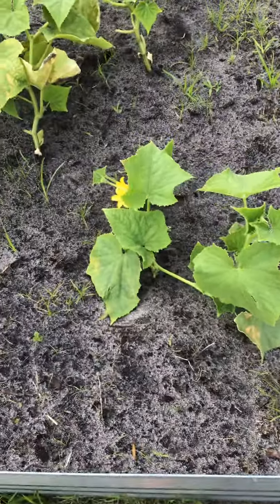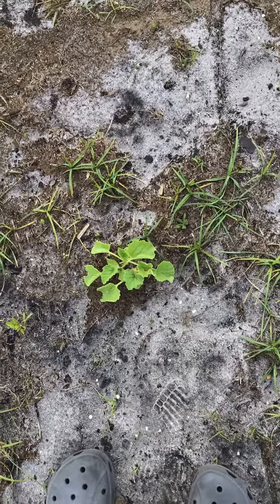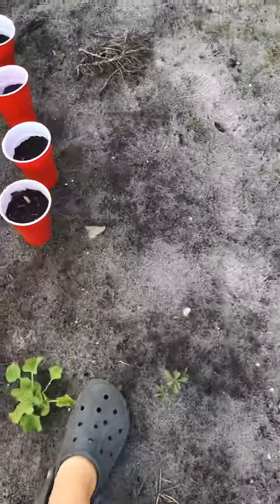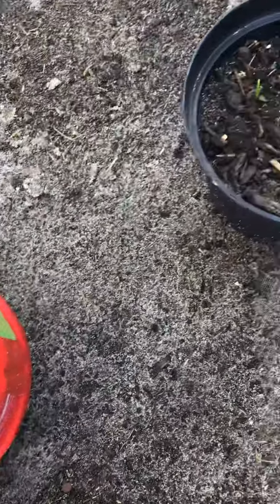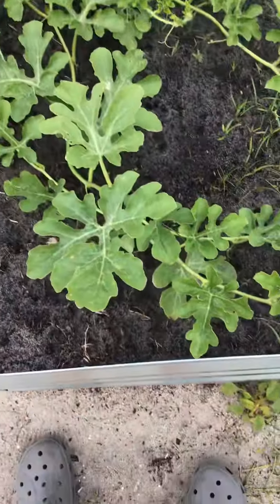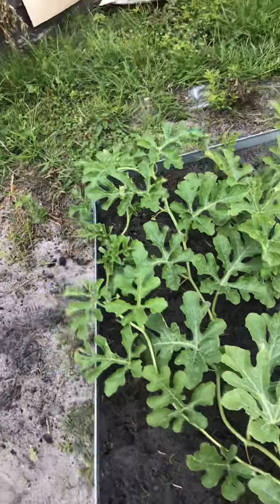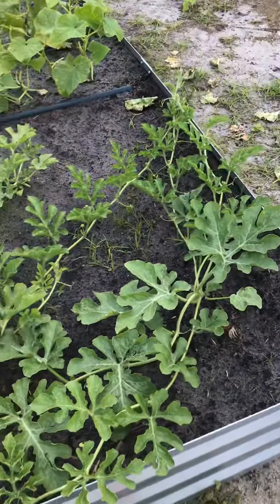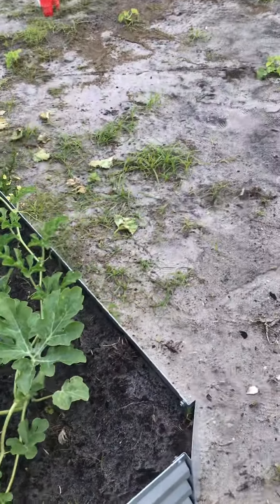My farm is growing like crazy!!!